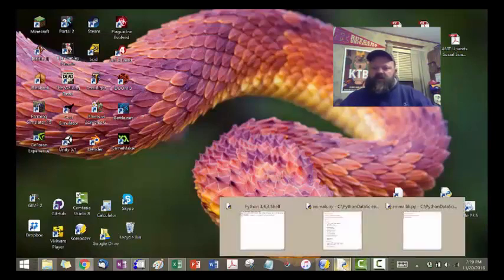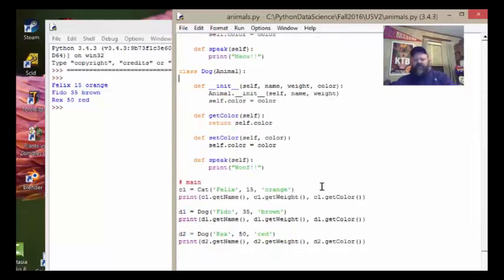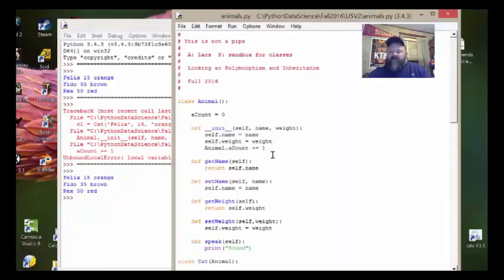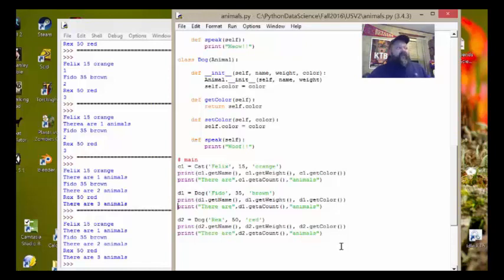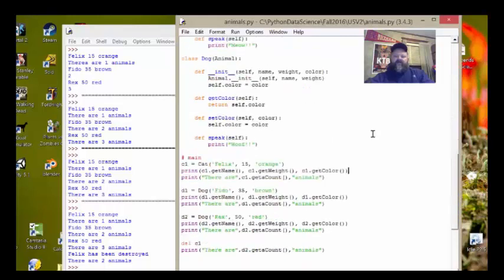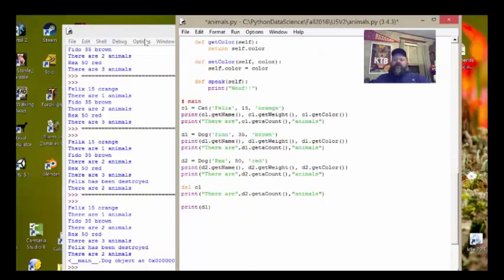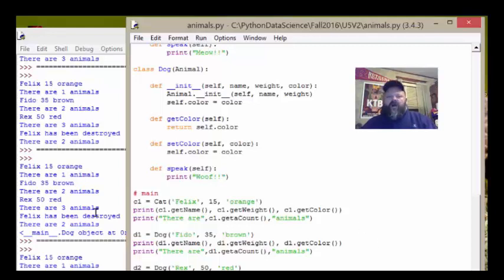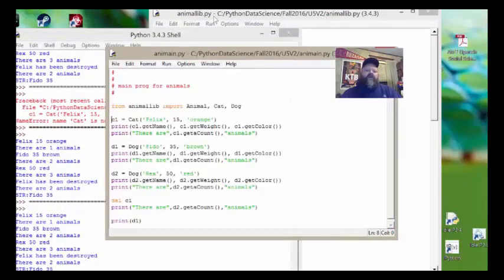PMDS Unit 5 3 Spring 2017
The last review video for Unit 5 - Class Variables, Deconstructors and Overriding Methods